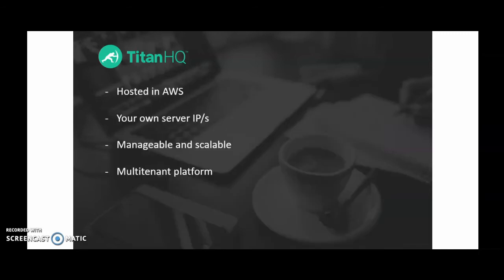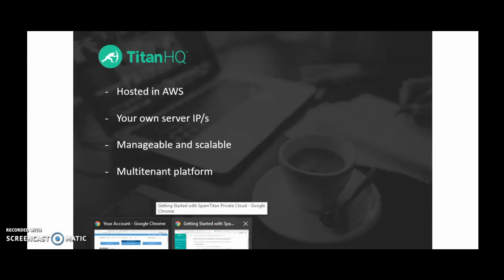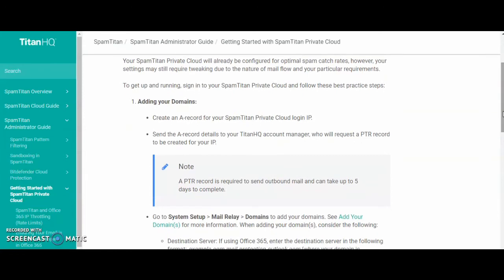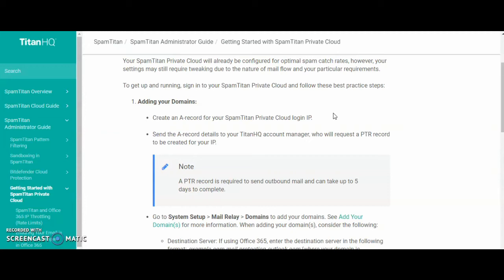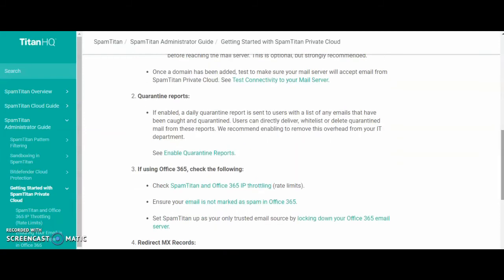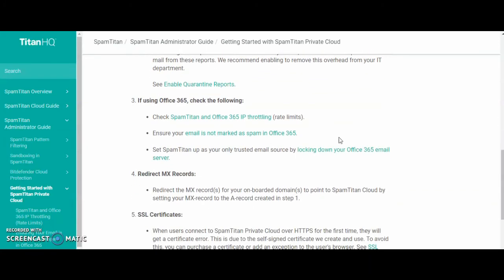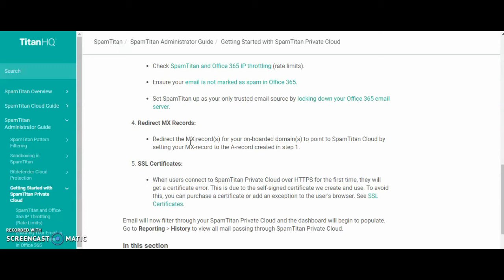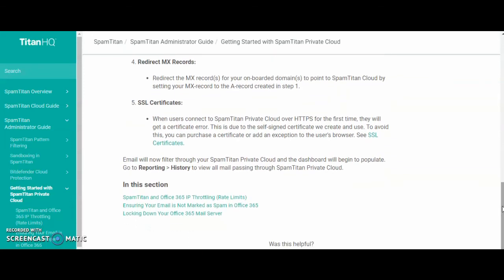Spamtitan Email Security MSP Cloud Setup Information - TitanHQ